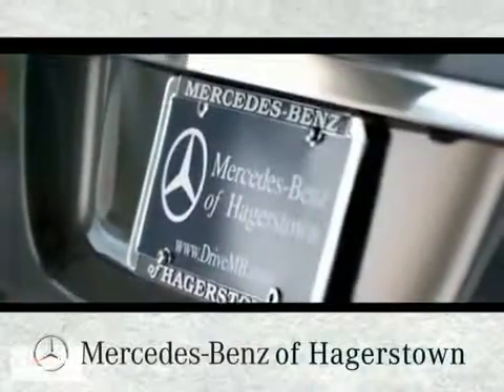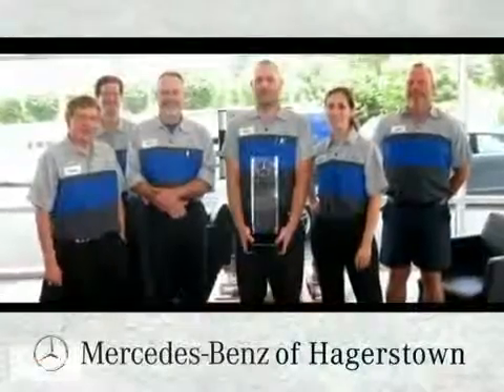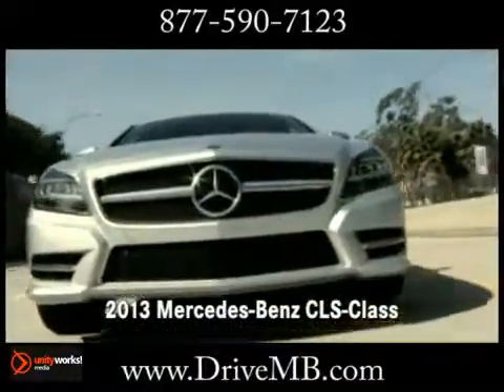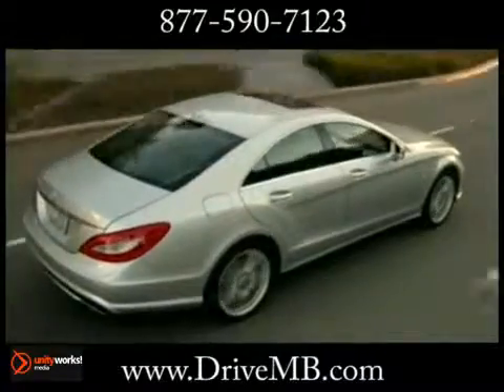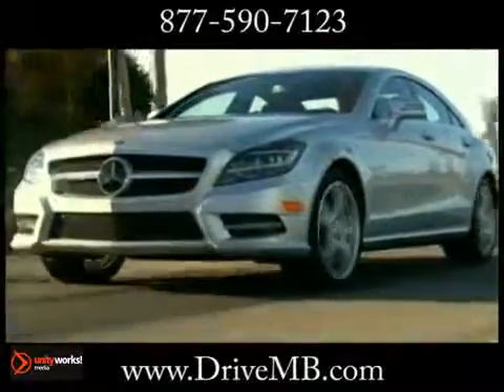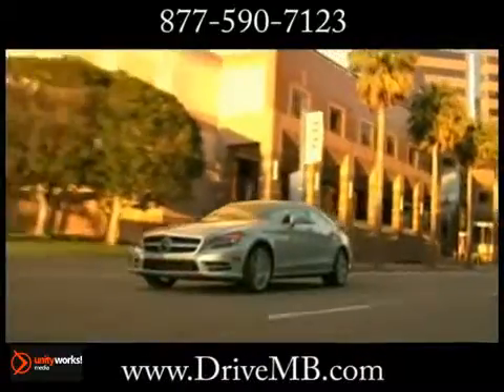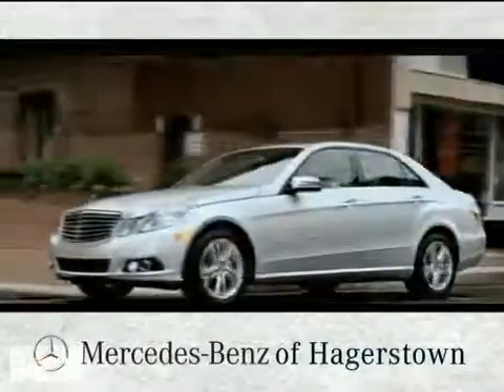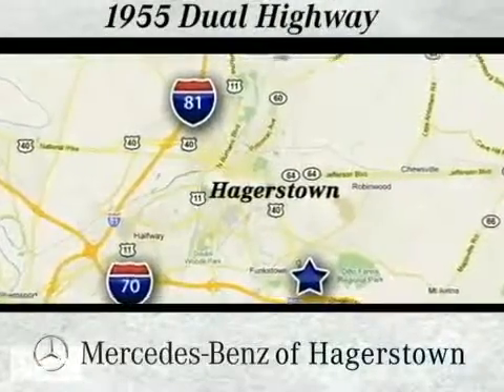New 2013 Mercedes Benz CL Class Coupe Safety Frederick Baltimore MD Leesburg VA Hagerstown MD 360p